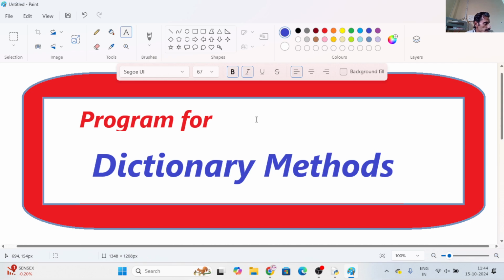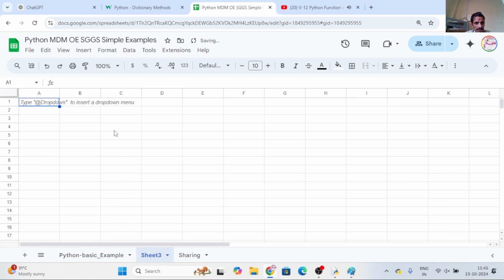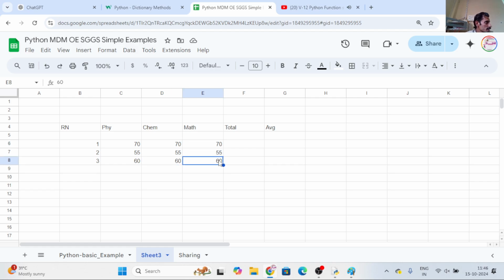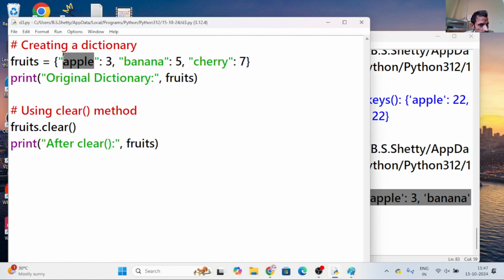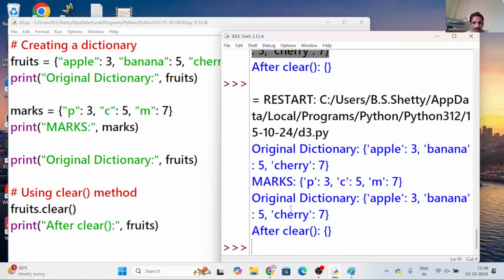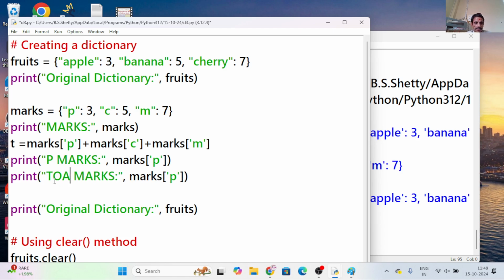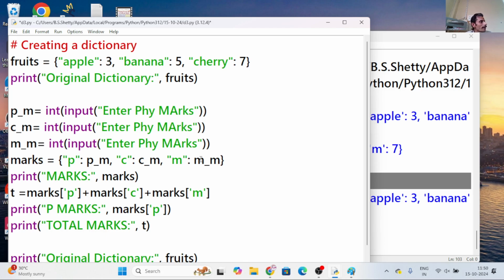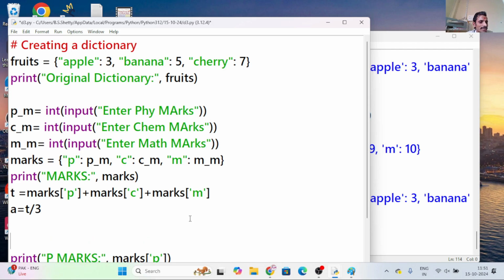V-24: Python Dictionary BASICS Marksheet with phy ,chem and math subject